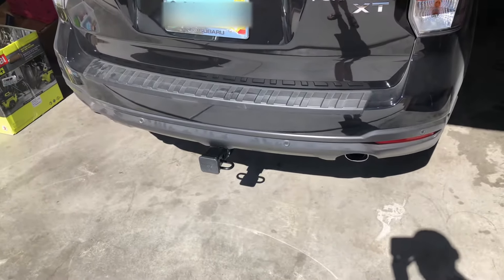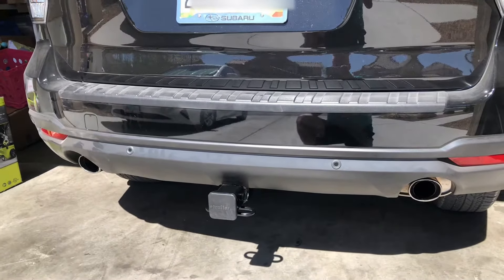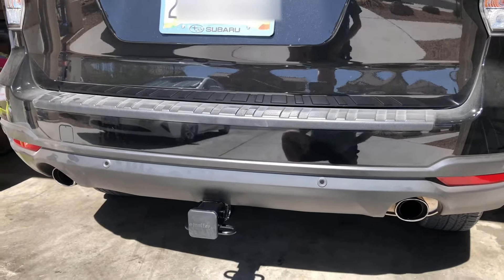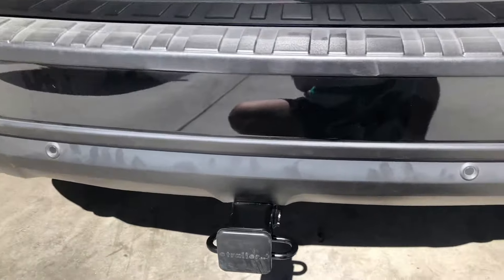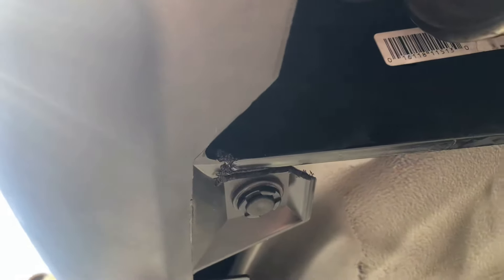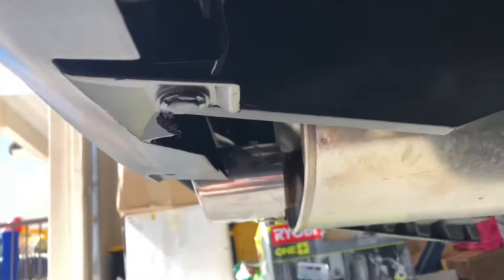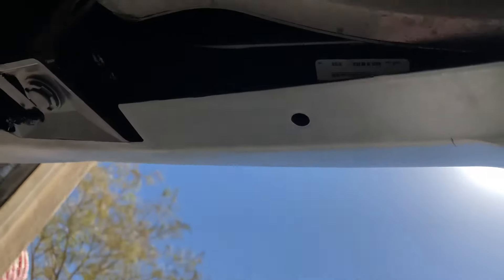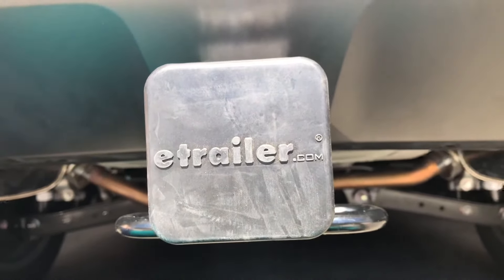Draw-Tite 76182 Subaru Forester hitch From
Just a description of a finished installation of a Trailer Hitch

This is on a 2018 Subaru Forester XT with back-up sensors.